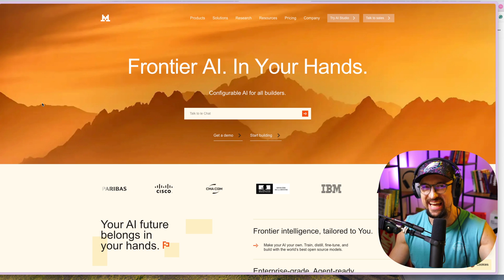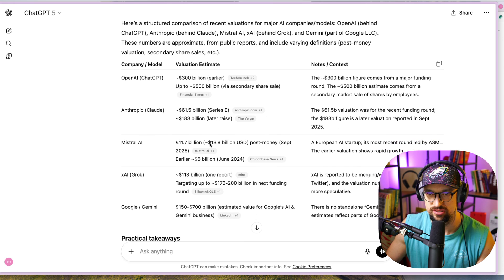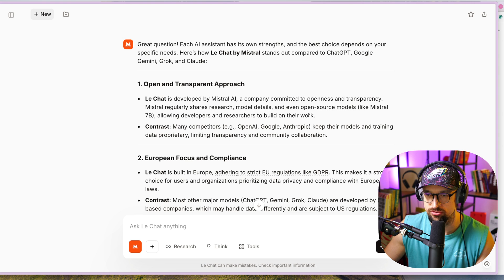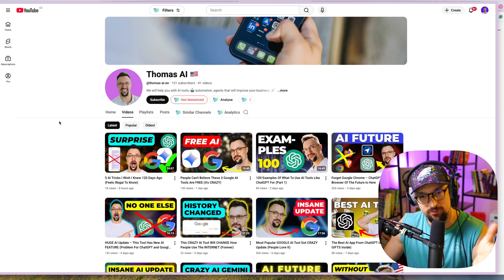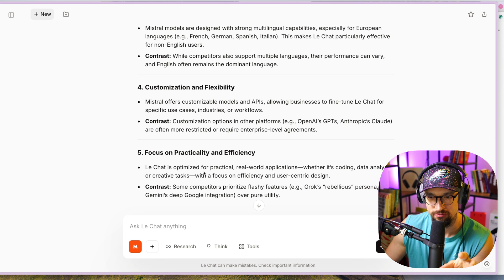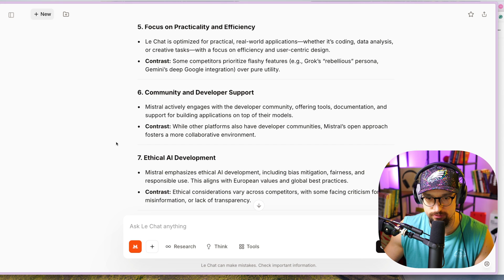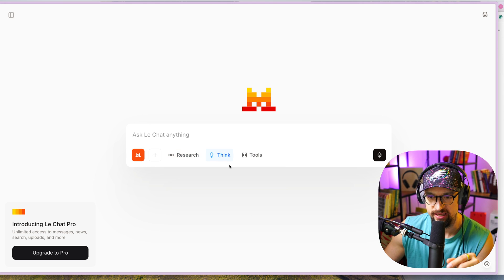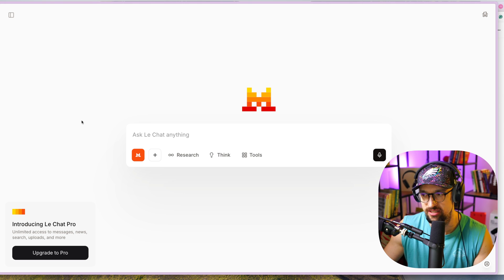Europe’s Billon $ Secret AI Tool vs. AI USA Giants (ChatGPT, Google AI)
Mistral’s Le Chat is Europe’s rising AI.

🎞️ Timestamps from video:
00:00:01 – The best European AI?
00:01:10 – Meet Mistral & brands using it
00:01:39 – Valuations: Mistral vs. ChatGPT, Gemini, Claude, Grok
00:02:56 – What we’ll compare + live demo
00:03:20 – Le Chat: openness & transparency
00:03:48 – EU focus, GDPR & compliance
00:05:32 – Multilingual strength (incl. Czech/Slovak)
00:06:32 – Customization, API & fine-tuning for business
00:06:53 – Practical efficiency vs. flashy features
00:08:27 – Community, developers & ethics
00:09:12 – When to pick Le Chat over US models
00:09:48 – Le Chat agents (Data Analyst, Summarizer, Tutor…)
00:10:40 – Tools: Code Interpreter, Image, Canvas, Web Search
00:10:55 – Connectors (Gmail, Notion, Stripe…) – beta
00:11:18 – Voice mode & Incognito mode